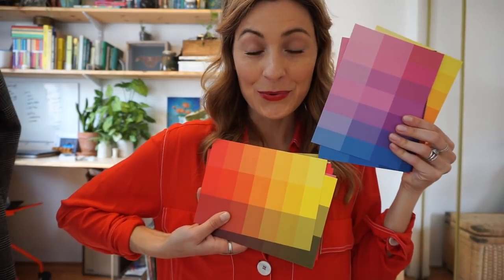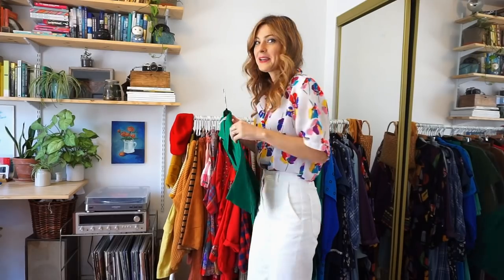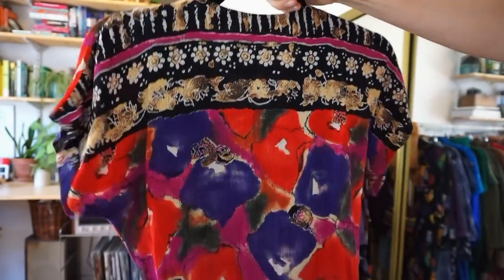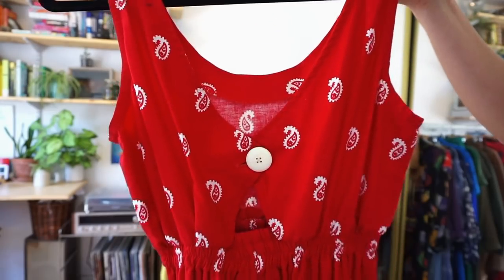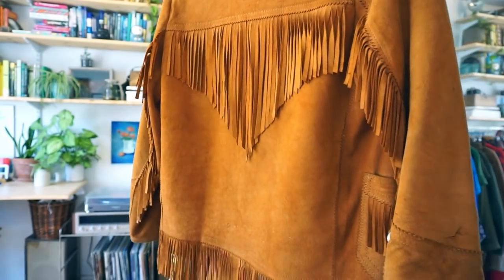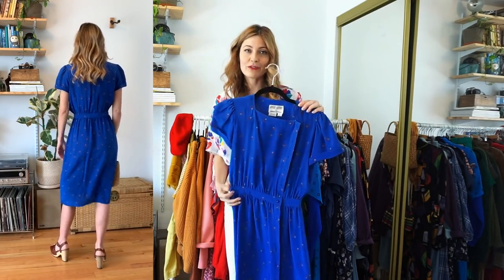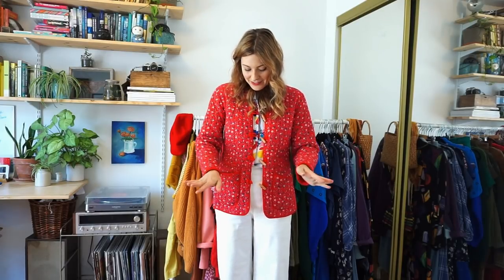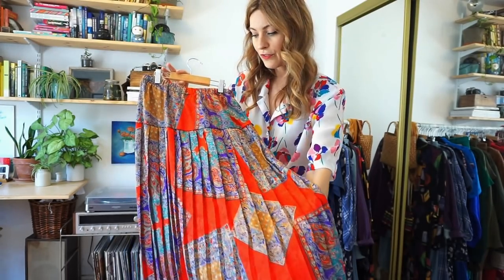STYLING WITH COLOR part 2 | Outfit Lookbook VINTAGE & THRIFTED | Tiny Acorn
Hey guys! This is part 2 of my series on Styling with Color. I had so much fun with this one!

Check out Jen’s Free color analysis quiz to see what colors look best on you!

What I'm wearing:

***Some of the pieces I’m wearing I’ve either had for several years now or might not be in stock anymore. I’ve tried to find and link those that are still available/similar pieces below. ***

PANTS
Everlane Wide Leg Crop Pants in Bone (I got a size 00)

Everlane Wide Leg Crop Pants in Ochre  (I got a size 00)

Vintage Orange Crop Pants

Vintage Teal Trousers

SHOES
Tan Oak & Fort Shoes

Sam Edelman Cognac Boots

Mustard Suede Heels from Nordstrom Rack

Everlane Square Toe Slingbacks in burnt orange

OUTERWEAR
Vintage Levi’s Powder Blue Blazer

Red Kimono Style Robe

Burnt Orange Cardigan

TOPS
Thrifted Red Tank

DRESSES & SKIRTS
Vintage Red Paisley Print Maxi Dress

Size 2
Size 4

Vintage Green Silk Dress

Pleated Skirt from & Other Stories

ACCESSORIES
Basket Weave Purse

Vintage Red Beret

MAKEUP
Glossier Generation G Lipstick